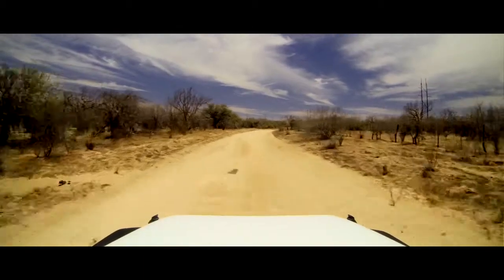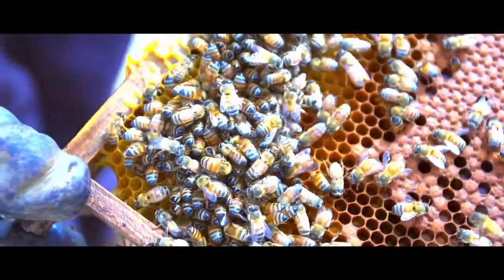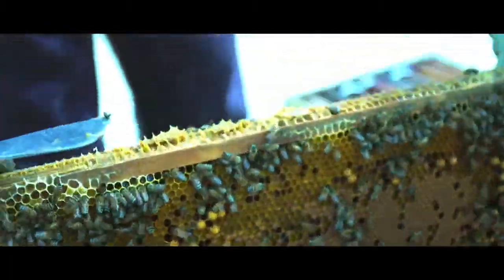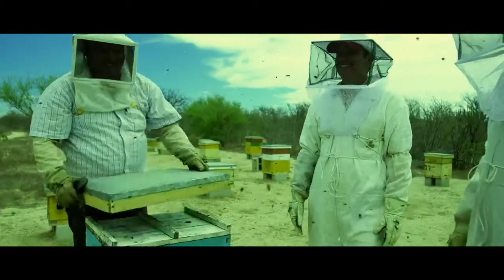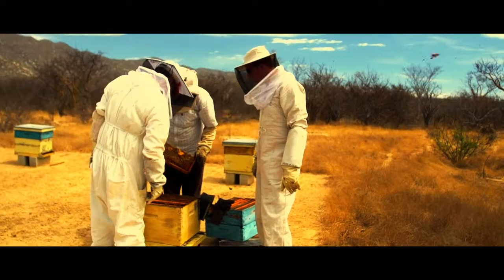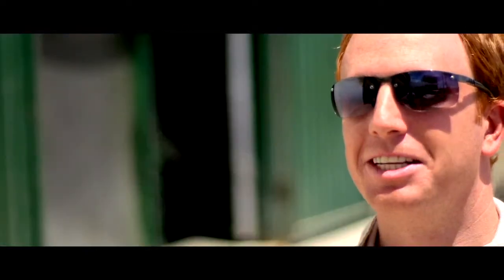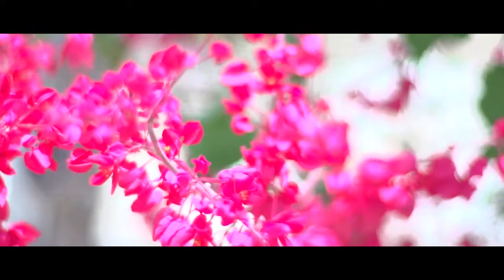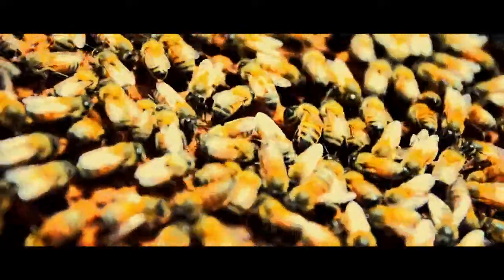Baja Brewing Company Looking for Honey